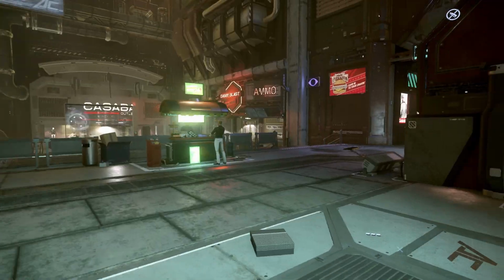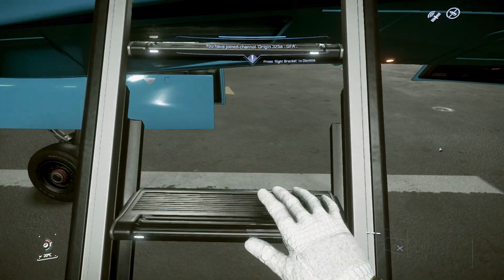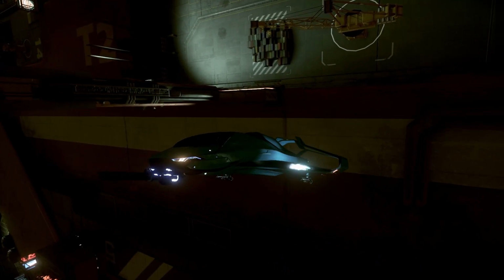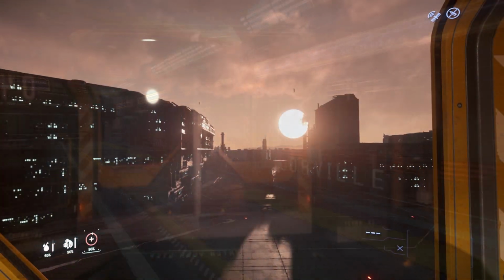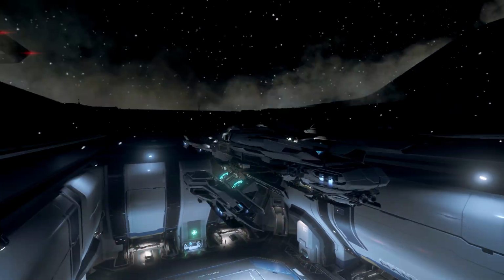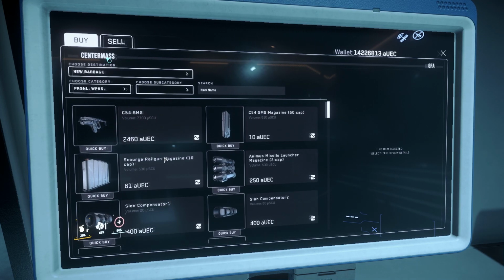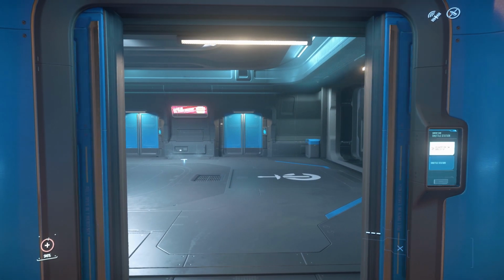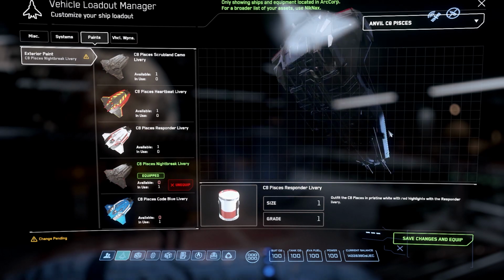Getting Started - Beginners Guide to Star Citizen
Welcome Citizens to another video from the verse. In this video, I take new players through a guide to each starting location. Area 18, Microtech, Hurston and Crusader. The hope is to help guide new players through the game's beginning but also allow them to pick their home location based on what they see here :) Hope you enjoyed!

Time Stamps:
00:00 - Intro/Setup
01:20 - Area 18 (Arc Corp)
04:38 - Hurston (Lorville)
07:25 - Microtech (New Babbage)
10:03 - Crusader (Orison)
12:20 - Star Map
13:27 - Ship Paints
13:56 - Outro

Ring that 🔔 Bell 🔔 to ensure you never miss a video from me!

We also have podcasts, just search 'Mavismith Podcast' wherever you get your podcasts.

GFA-YT
GFA YT
GFAYT
GFA
MrGFA
Mr GFA
GFAPlays